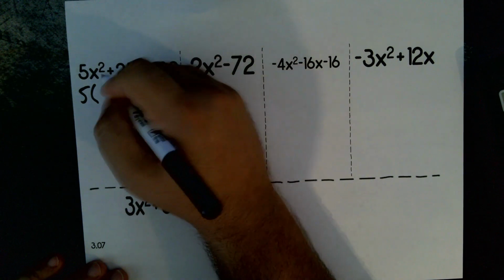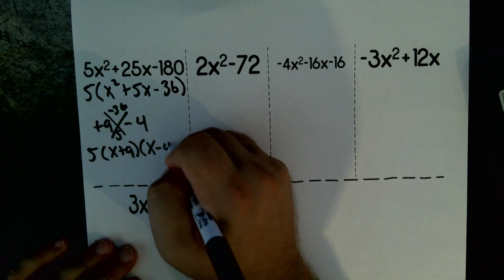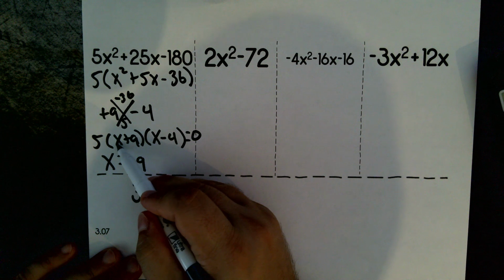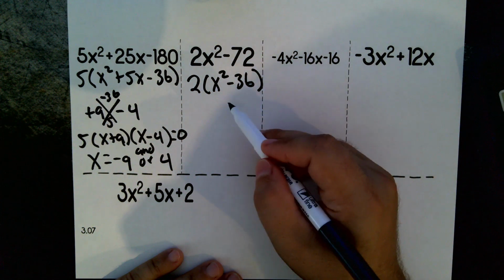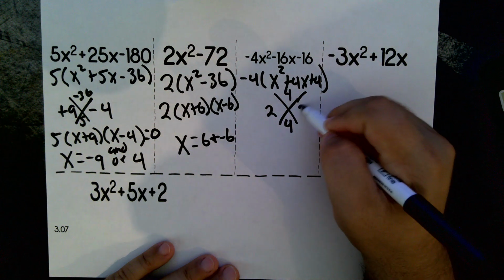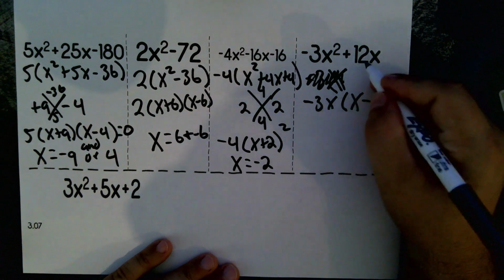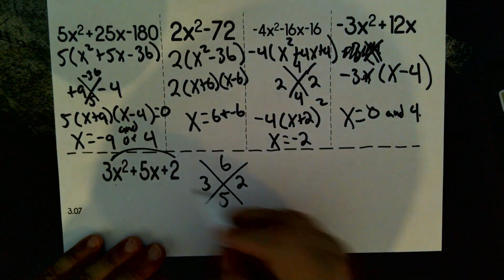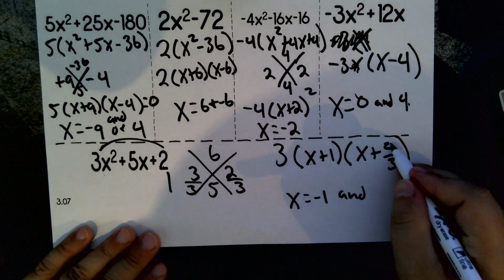Solve Quadratic Equations using Factoring